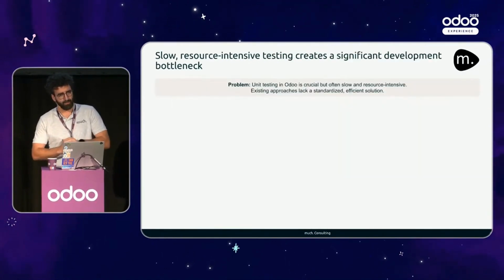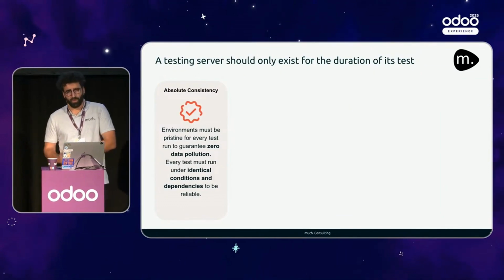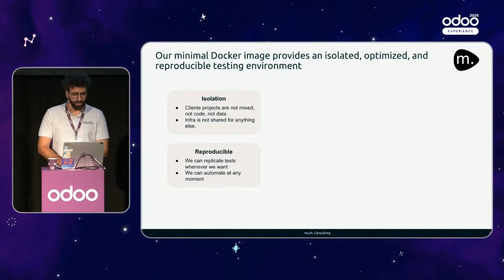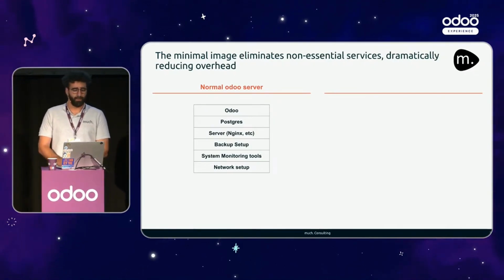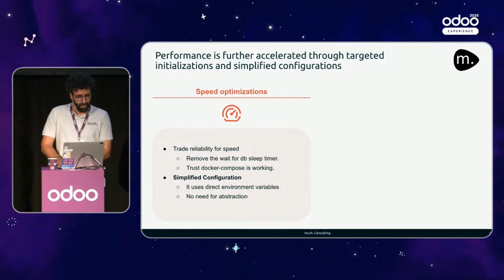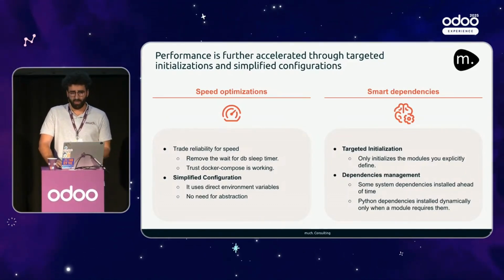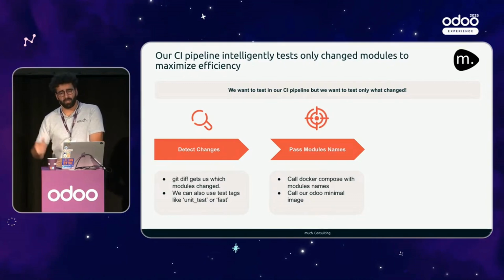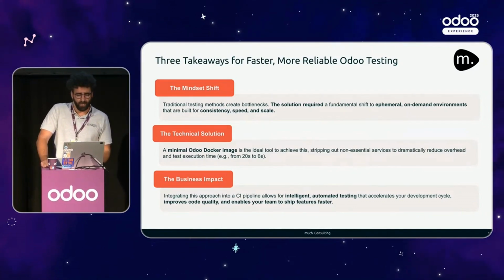Accelerating unit testing with a minimal Odoo Docker image | much. Consulting @ OXP25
The practice of regular unit testing plays a key role in giving developers confidence that modules behave as expected under various conditions and scenarios. Considering the necessity for CI/CD pipelines to operate quickly, we can take advantage of Docker containers for task parallelism to significantly reduce test execution time while ensuring isolation between environments.

Due to the complex nature of ERP systems, however, it can become difficult for a single machine to handle test execution for several Odoo instances at the same time. This talk will focus on demonstrating how a lightweight and optimised image of Odoo can reduce resource consumption and subsequently speed up the process of unit testing by taking advantage of parallel execution.

In summary, we will:

- Explain the key components that make up the minimal Odoo image.
 Provide a brief demo showcasing the use of Docker and Testcontainers to trigger parallel execution of a few unit tests.
- Compare the efficiency of this approach against the standard method for unit testing in Odoo.

Key Learnings:

- What are the advantages of utilising Docker for Odoo unit testing, both locally and on CI platforms
- What are the key components that make up a lightweight version of Odoo
- How easy it is to set up Docker and Testcontainers to run Odoo unit tests regardless of the environment

Intended Target Audience:

This talk is primarily targeted at IT professionals and engineers interested in process automation and quality assurance within their ERP systems. It is relevant to:

- IT managers seeking an efficient method to integrate unit testing for Odoo into their automated CI/CD pipelines.
- IT professionals involved in Odoo development who want to explore automation to maximise their productivity.
- Docker enthusiasts who simply enjoy witnessing the magic of containerisation.